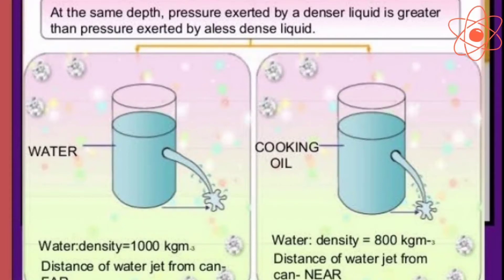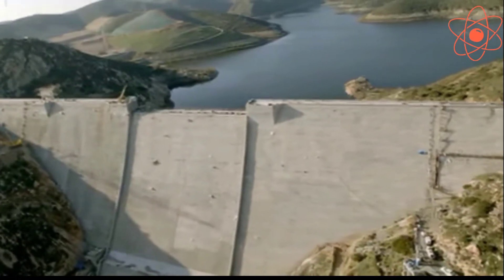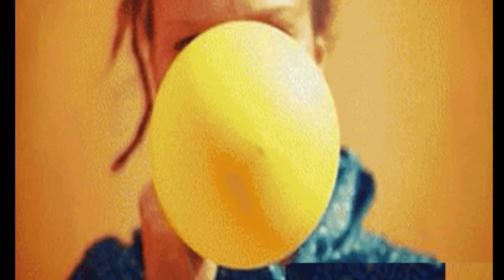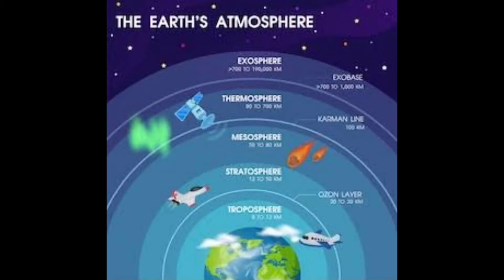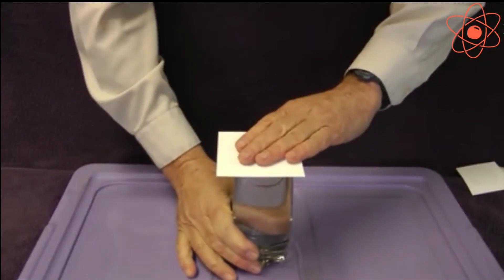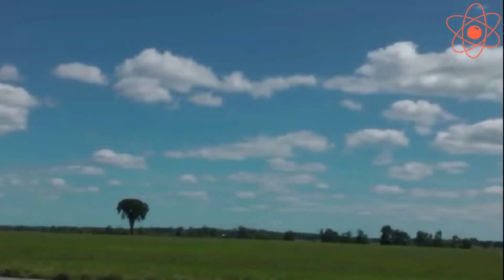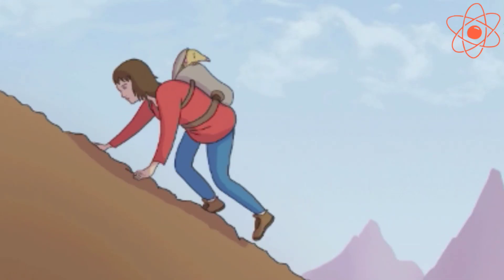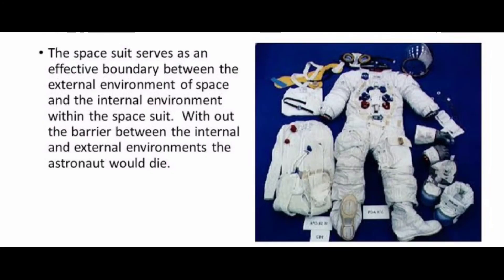Force and Pressure || Applications of liquid pressure || Atmospheric pressure